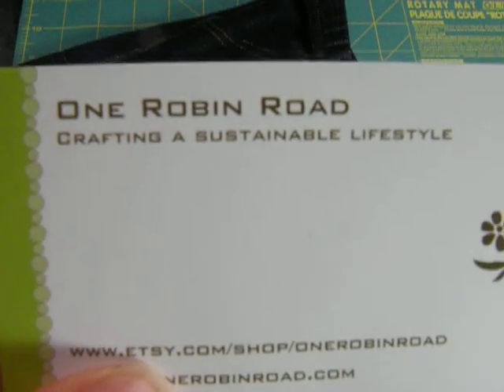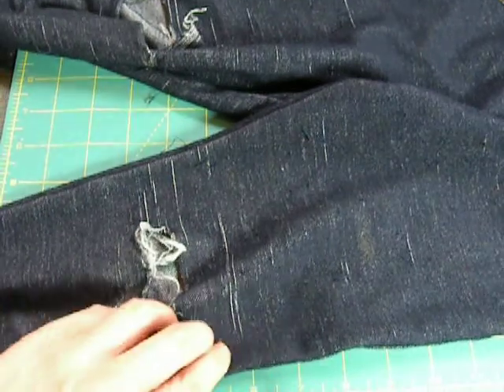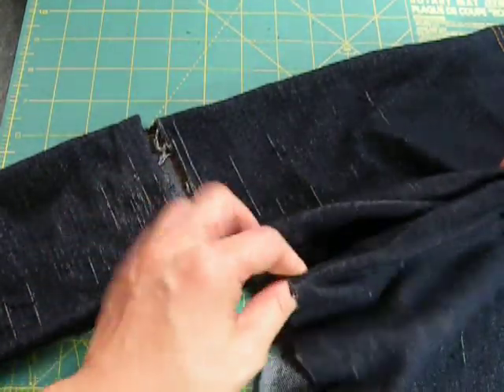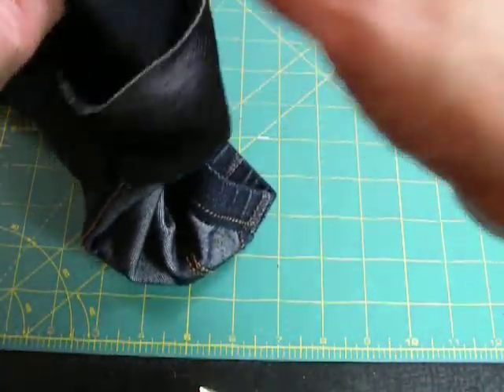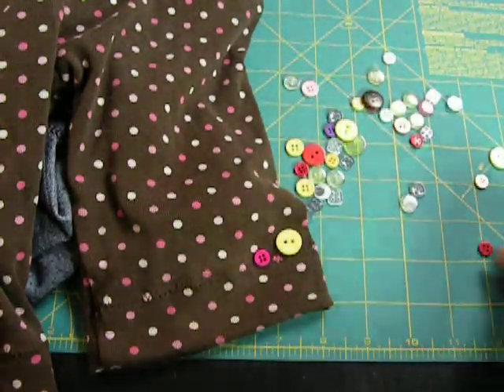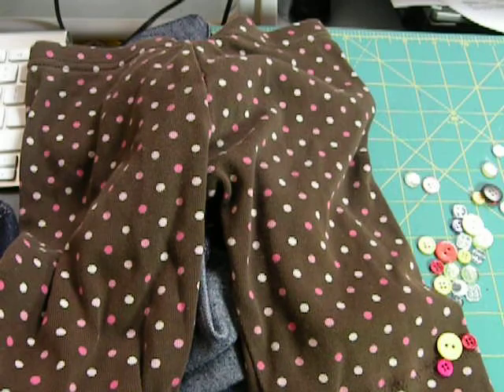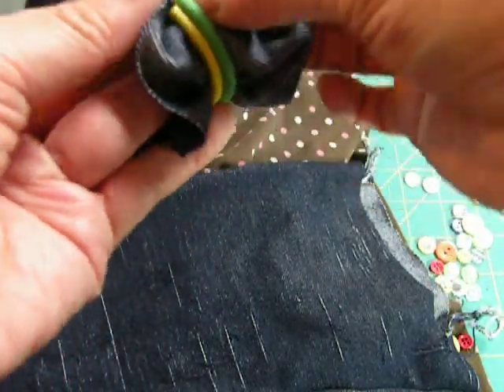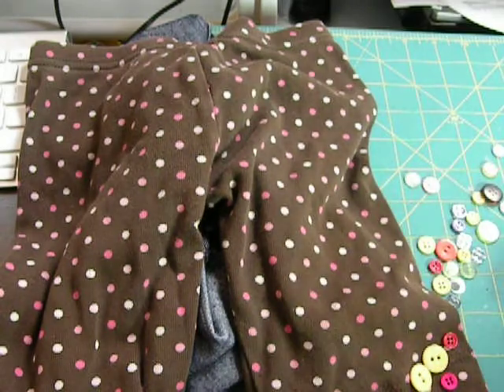leggings upcycled for spring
what do you do with those ratty old leggings?